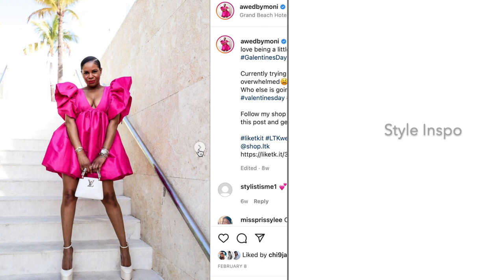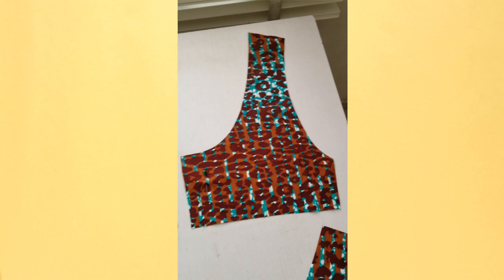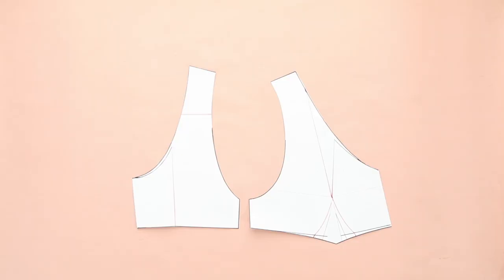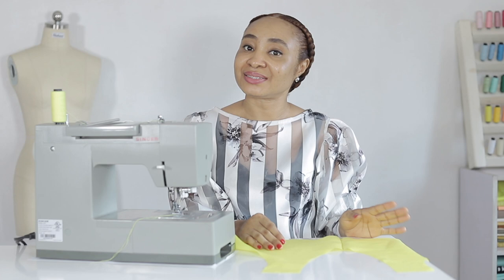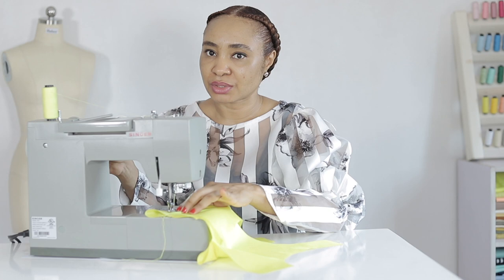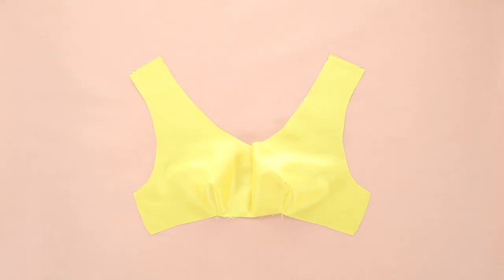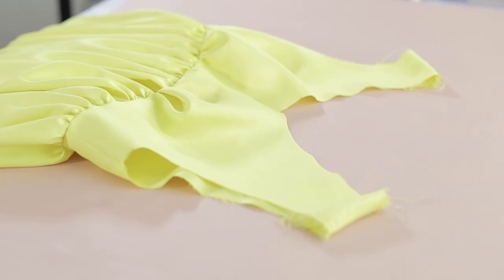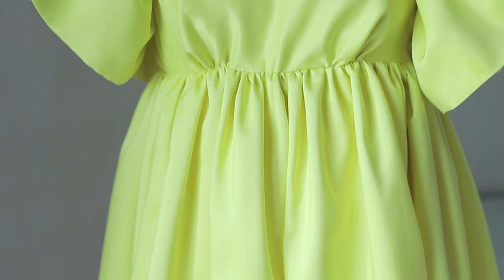I recreated the Kika Vargas "Adri" Dress!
Hello! This is the finale of the 3-part project.

Best wishes!

00:00 - Intro
00:16 - Design Elements
01:13 - Pattern Map
01:42 - Fabric Cutting
03:23 - The Sleeves
04:45 - Sewing
08:27 - The Skirt
11:03 - Finishing
11:29 - Outro

My Filming Gear :
Camera - Canon 6D & Canon 80D
Lens - Canon 50mm f1.8 & Canon 24mm f2.8
Edited by - Nedoux